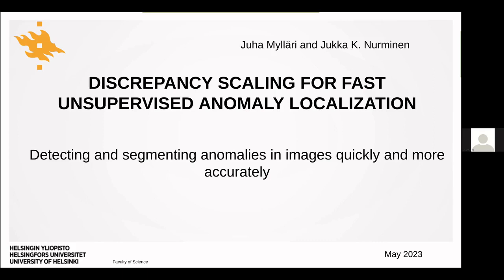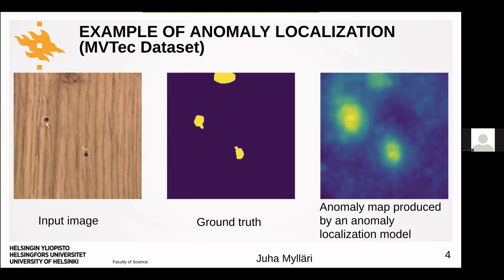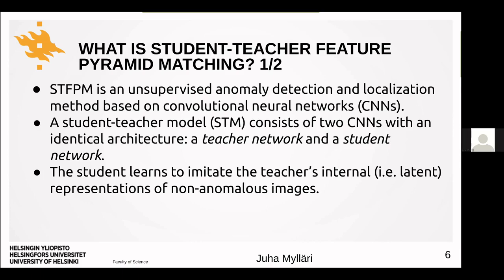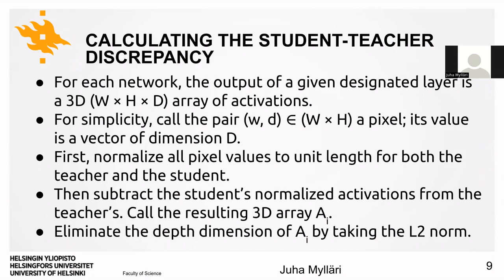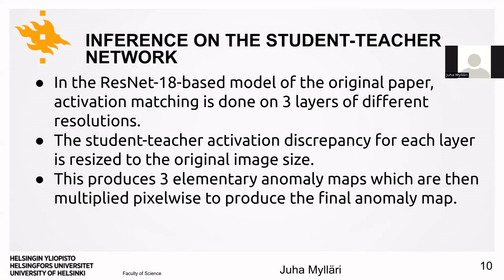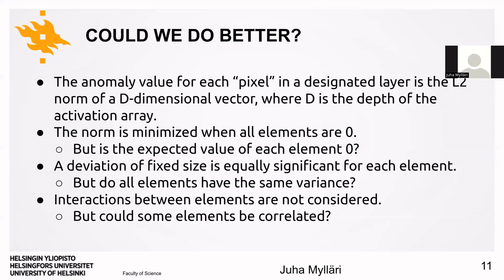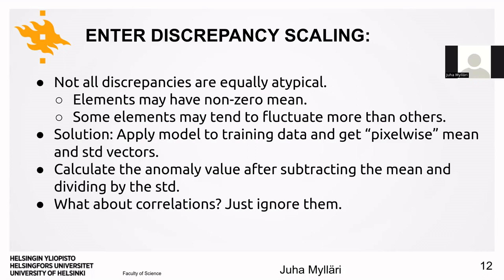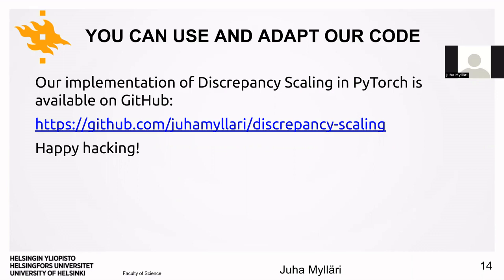Discrepancy Scaling for Fast Unsupervised Anomaly Localization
A conference presentation.

Mylläri, J., & Nurminen, J. K. (2023). Discrepancy Scaling for Fast Unsupervised Anomaly Localization. In 2023 IEEE 47th Annual Computers, Software, and Applications Conference (COMPSAC) IEEE.